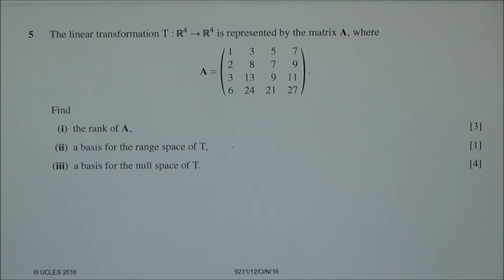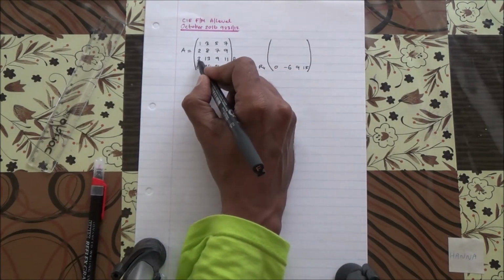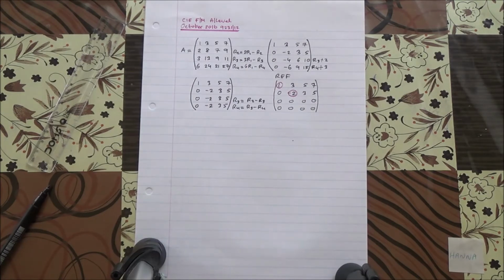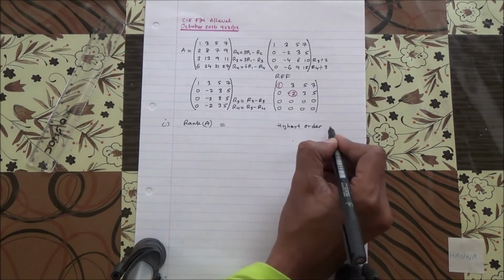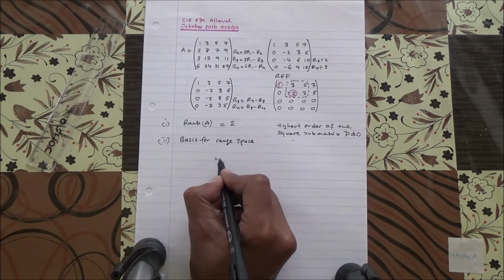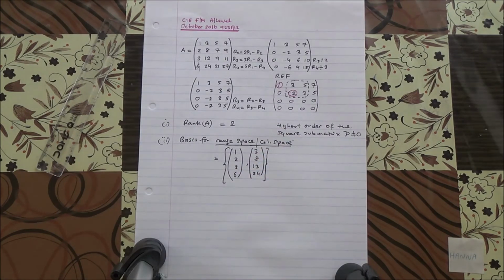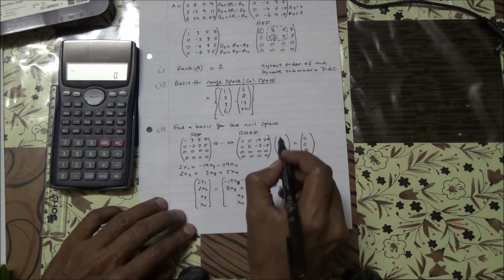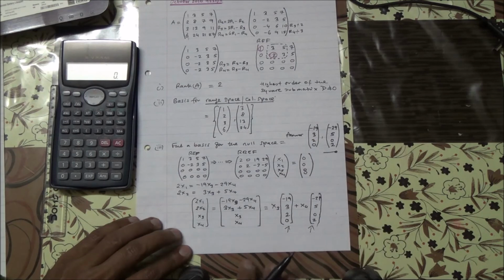Further Maths October 2016 9231 12 P1 Q5 A Level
Rank of a 4x4 Matrix
Basis for the range space (column space)
Basis for the null space (Using Row Echelon Form to solve equations)